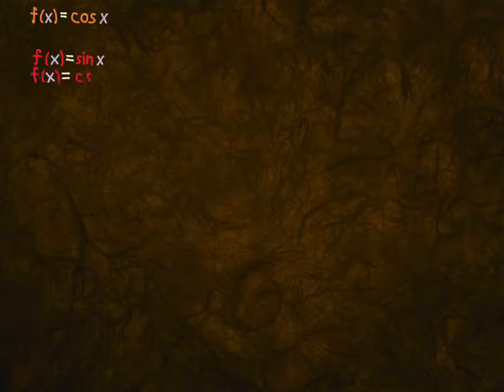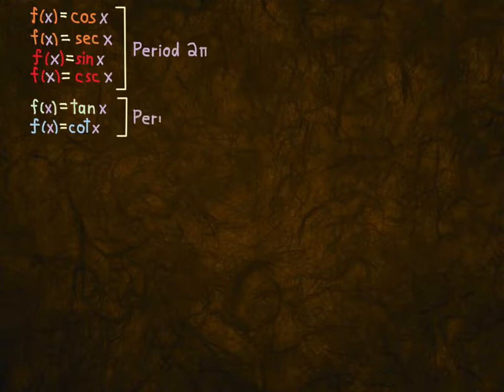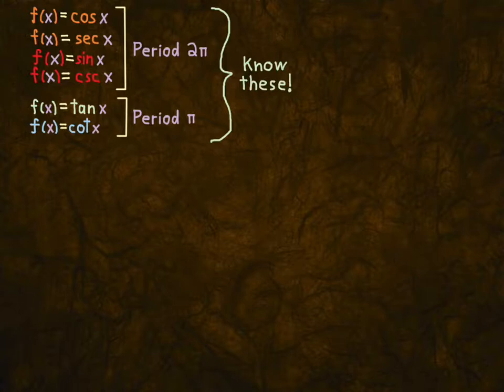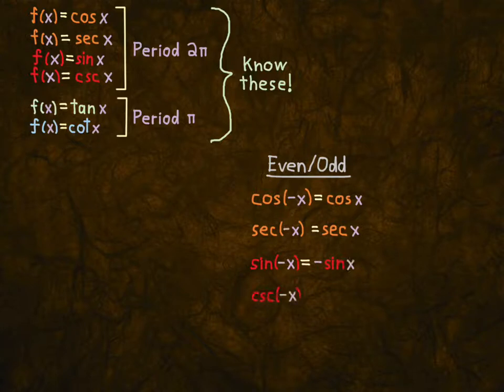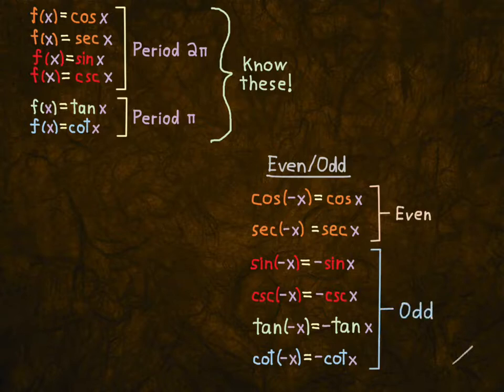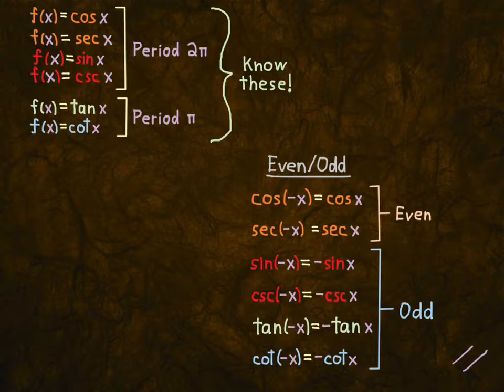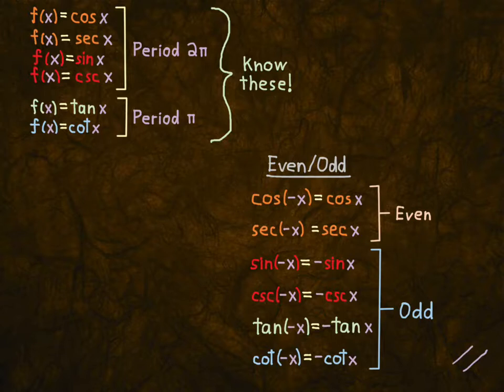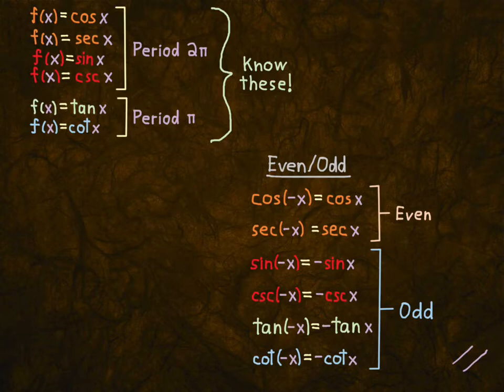7.5.2 Graphs of Trig Functions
Math 1300 Precalculus. Periods of trigonometric functions, even and odd properties of trigonometric functions.